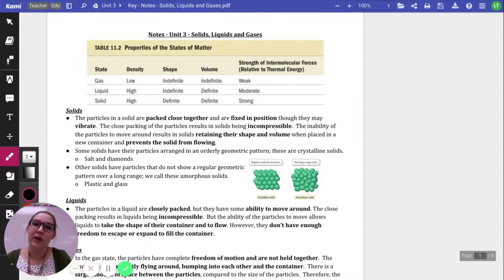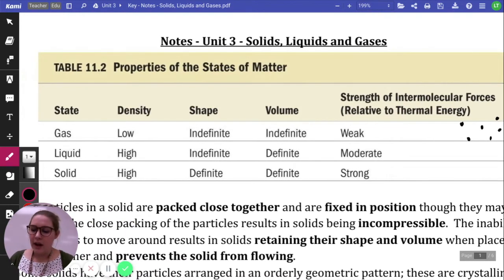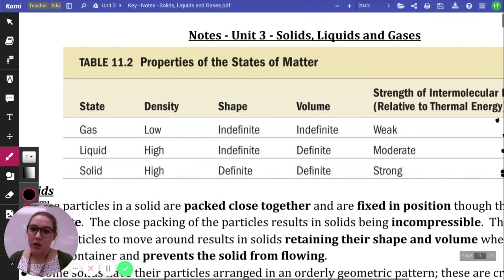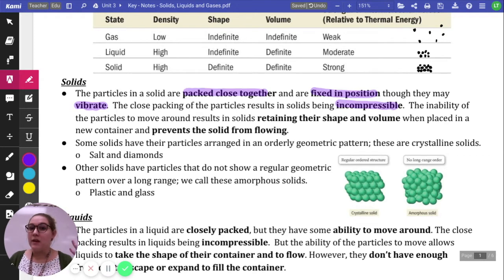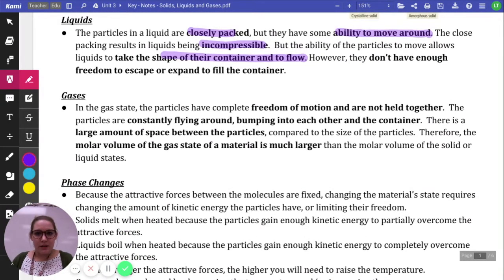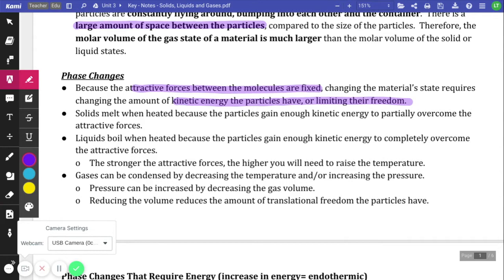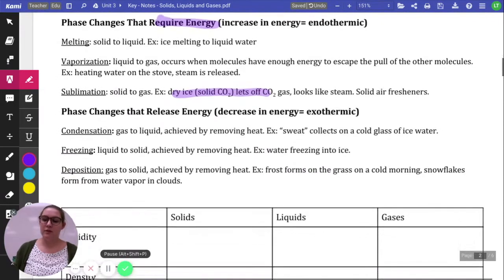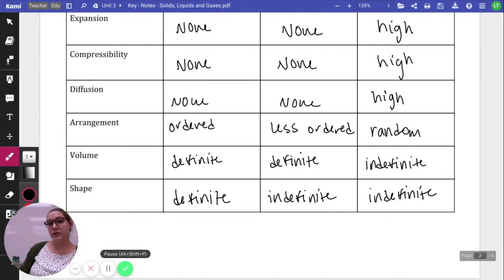AP Chemistry - Unit 3 - Solids, Liquids and Gases